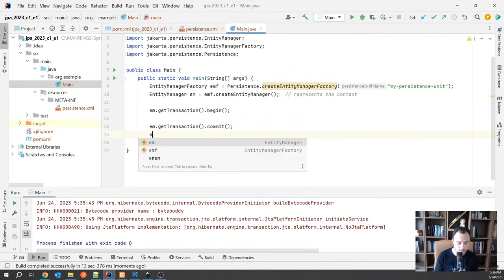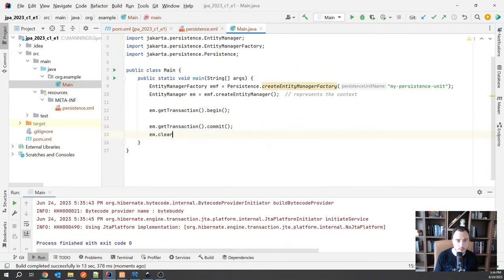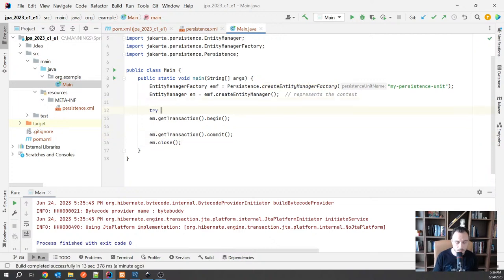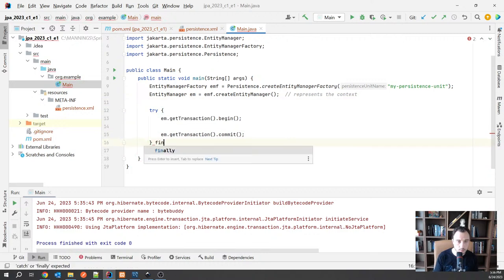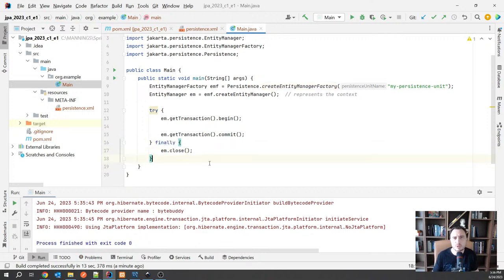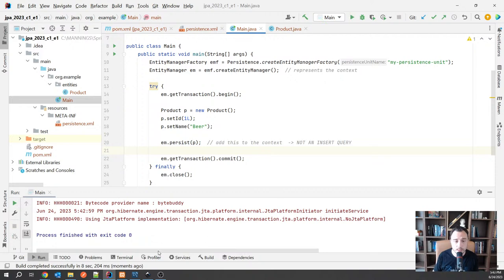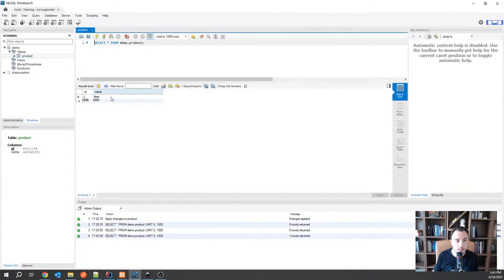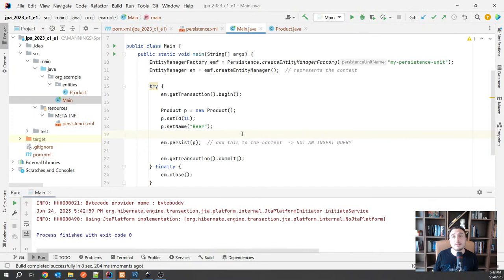JPA/Hibernate Fundamentals 2023 - Lesson 1 - Entities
In this stream, we discuss the JPA specification and learn to implement the persistence layer of a Java app using a JPA implementation such as Hibernate.

KEY POINTS:
### Understanding JPA, ORM, and Hibernate
In this lesson, we begin by explaining the concepts of JPA, ORM (Object-Relational Mapping), and Hibernate. JPA is a specification that guides the implementation of ORM frameworks, and it helps in treating database entities as objects in a Java application. Hibernate, on the other hand, is an implementation of the JPA specification and serves as a framework for achieving ORM. We emphasize the importance of understanding these distinctions as we delve deeper into the subject.

### Context and Execution of Operations in ORM
As we progress through this playlist, you'll come to realize that in ORM (Object-Relational Mapping), operations are not executed directly on the database management system but within a context. This context contains instances of objects, known as entities, and operations are performed on these entities. The framework then decides which operations need to be translated into database queries. It's crucial to grasp this concept as it will affect how you work with Hibernate and JPA, especially when it comes to optimizing performance and understanding the behavior of your application.

### Understanding Hibernate and Its Common Use Cases
Hibernate is a widely used Java Persistence API (JPA) implementation and one of the most common frameworks in the Java ecosystem. It's frequently used alongside popular application frameworks like Spring, particularly in Spring Data JPA. In this lesson, we'll explore the reasons behind choosing Hibernate as the JPA implementation for this playlist. Understanding Hibernate and its role is essential for any Java developer, as it provides valuable insights into the world of ORM and database persistence.

 ### Configuring Hibernate with Persistence XML
To set up Hibernate for a simple Java project, we'll use a classic approach: the Persistence XML file. This file, typically named 'persistence.xml,' is located in the 'META-INF' directory of your project's resources folder. We'll explore how to create and configure this XML file, explaining key elements like the 'persistence-unit' name, transaction type, description, and provider. This configuration allows Hibernate to establish a connection to the database, laying the foundation for subsequent operations.

 ### Understanding Object-Relational Mapping (ORM) and Entities
Object-Relational Mapping (ORM) is a framework philosophy that bridges the gap between object-oriented programming and relational databases. It allows developers to work with objects in their code, abstracting the complexities of database operations. Entities in ORM represent database tables and their attributes. Entities are a fundamental concept in ORM, and they serve as the foundation for modeling data in the database. In this lesson, we've explored how to define and use entities in Hibernate, illustrating how they map to database tables and how to persist them.

### Programmatic Approach to Define Persistence Unit
In this lesson, we explored an alternative to using an XML file for defining a persistence unit in Hibernate. We demonstrated how to create a custom `PersistenceUnitInfo` class to programmatically configure the persistence unit. This approach allows you to replace the XML file with a Java class, simplifying the configuration process. We discussed the essential methods to implement in the `PersistenceUnitInfo` interface and how to set properties such as the data source. Additionally, we highlighted the importance of not hard-coding sensitive information like database credentials and suggested storing them securely in vaults or environment variables.